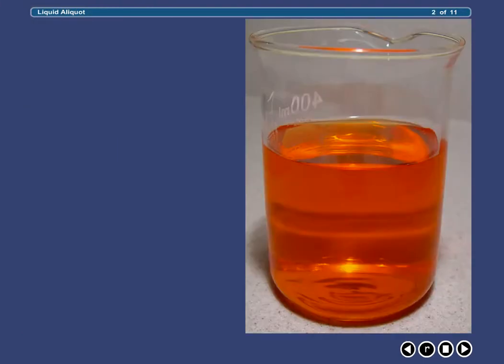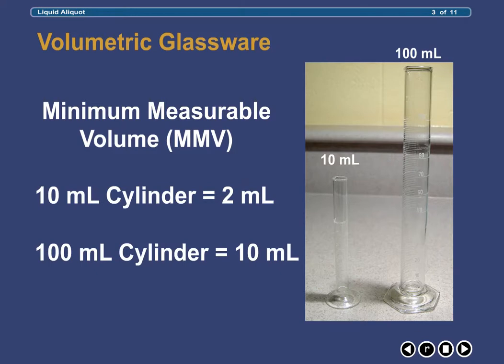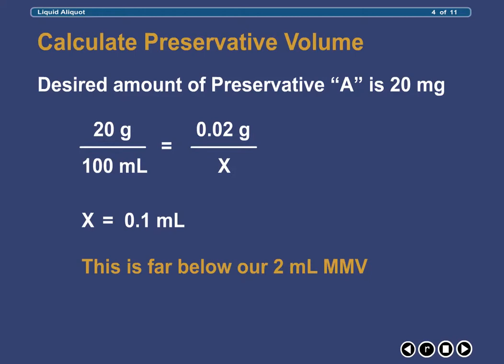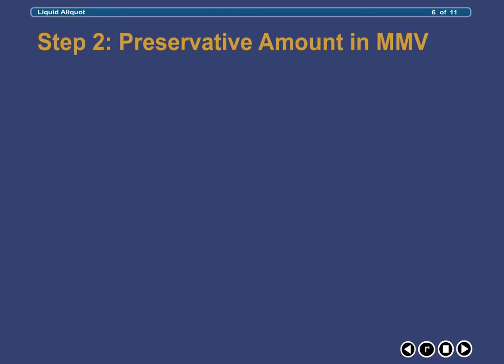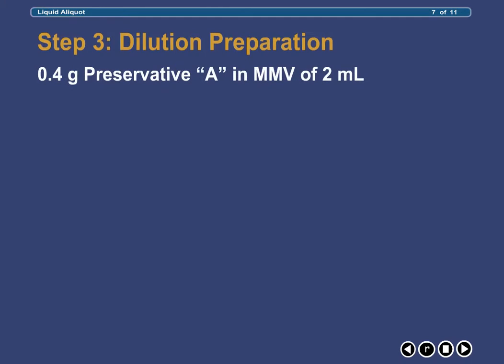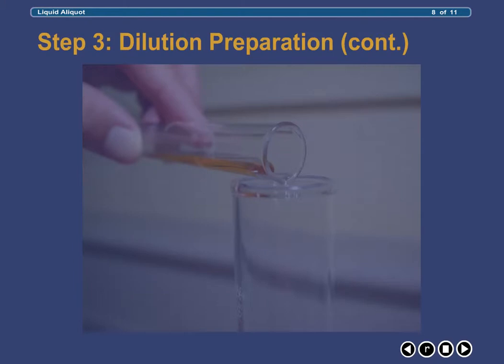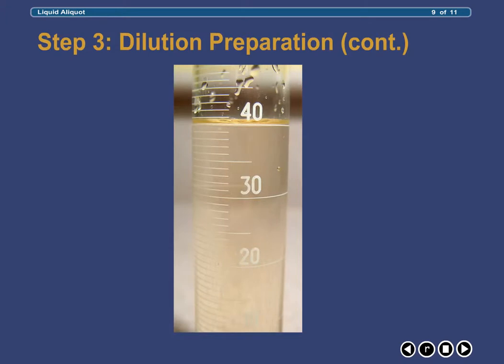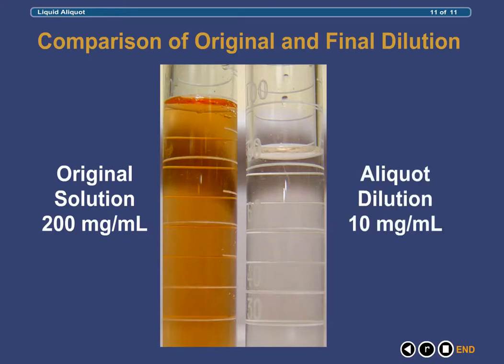Calculations - Liquid Aliquot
Tutorial on performing aliquot calculations when measuring liquids